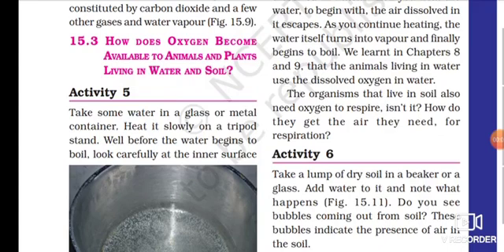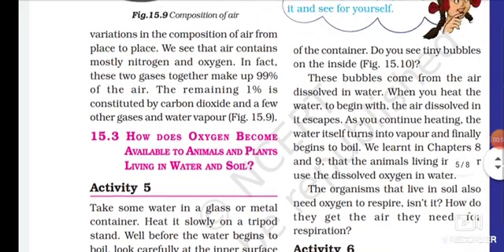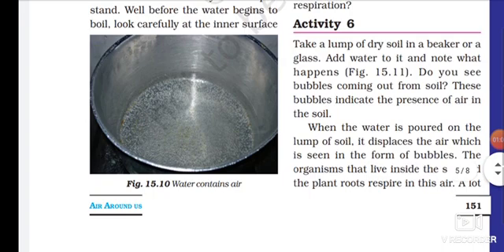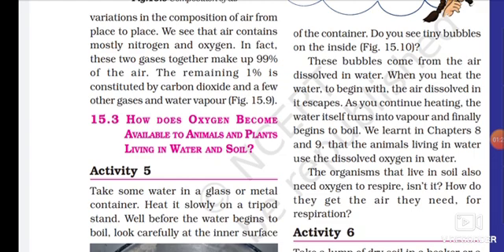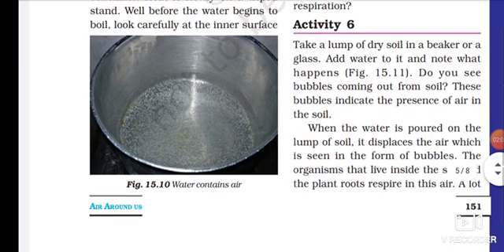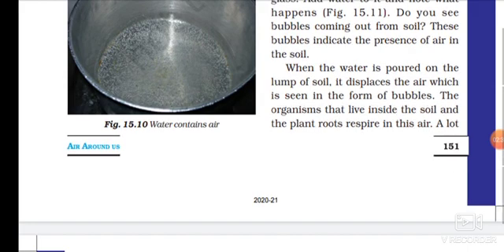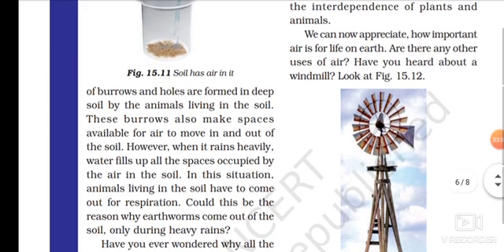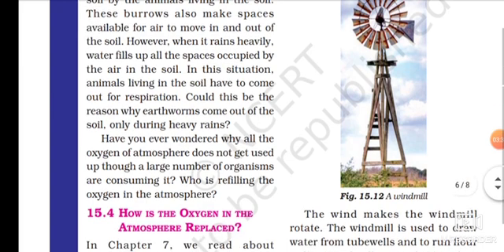std 6 ch 15 part 7_SCI